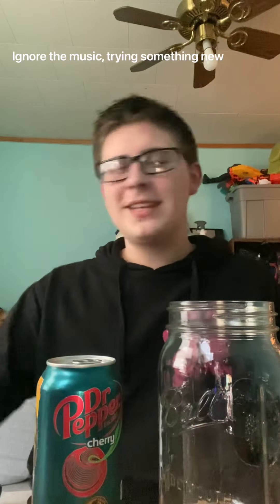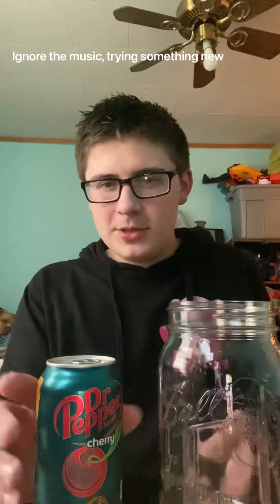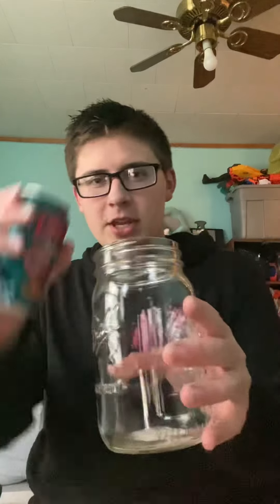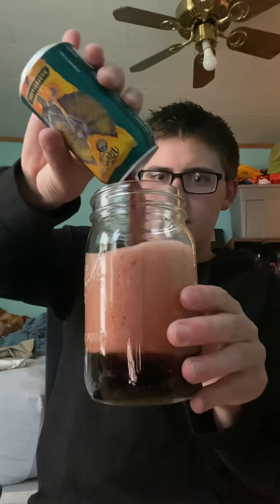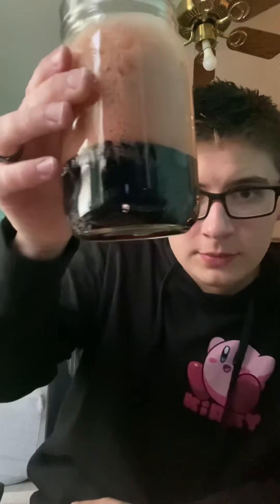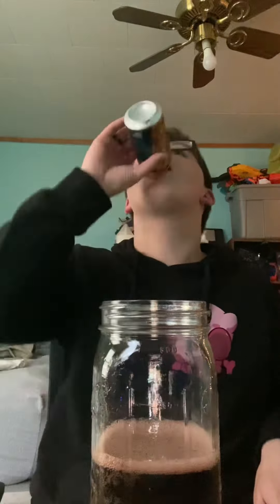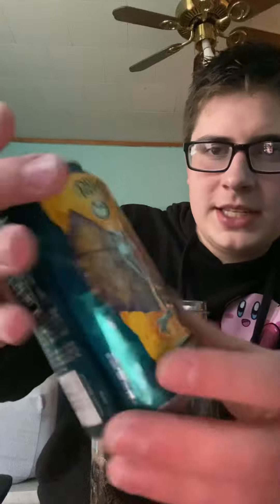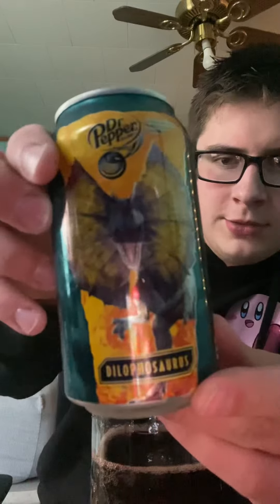Dr Pepper Cherry Review 🍒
Install the app to follow my photos and videos.